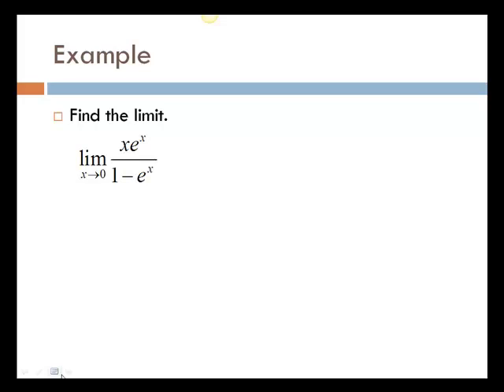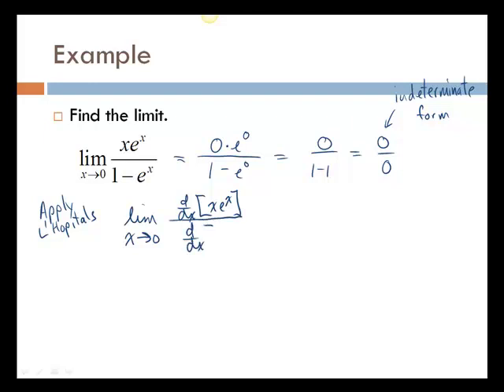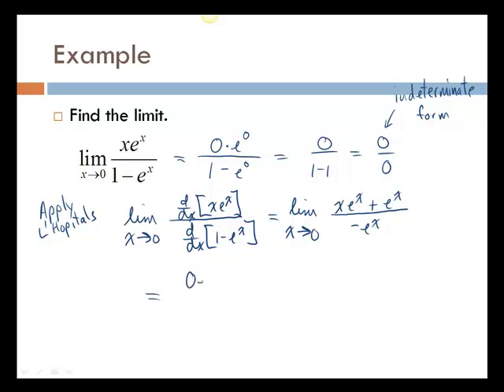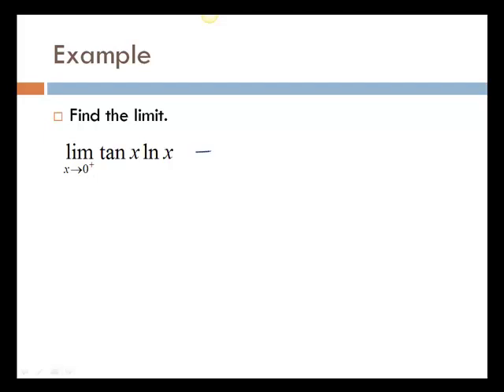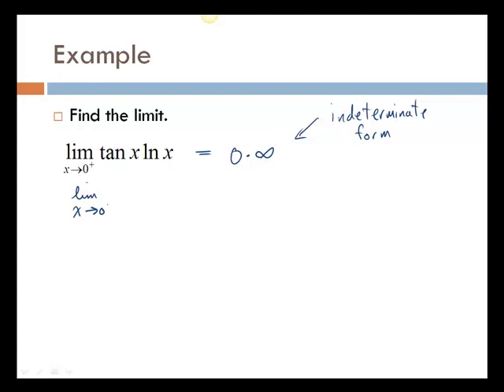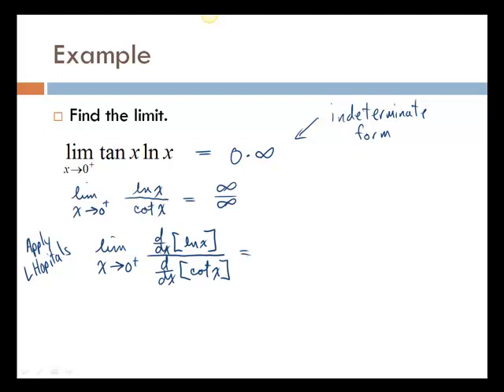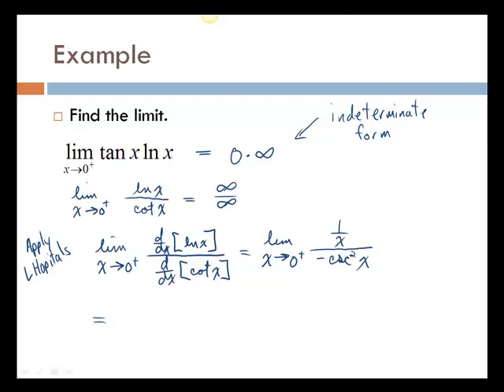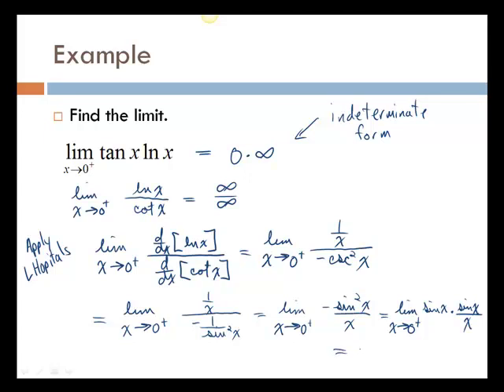sec 3.6 L'Hopital's Rule part 2.mp4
Part 2 of 3 videos on L'Hopital's Rule